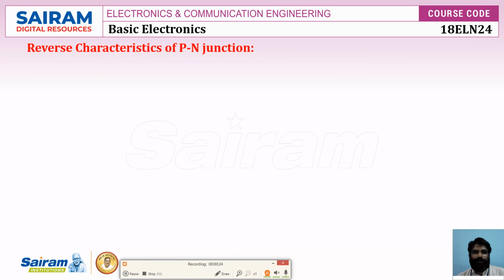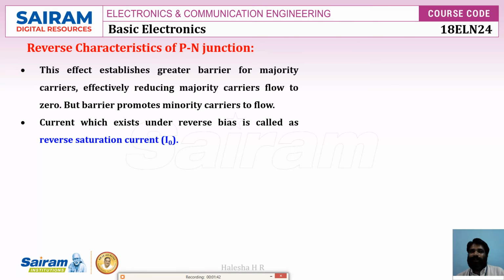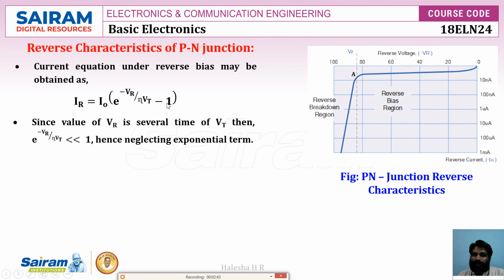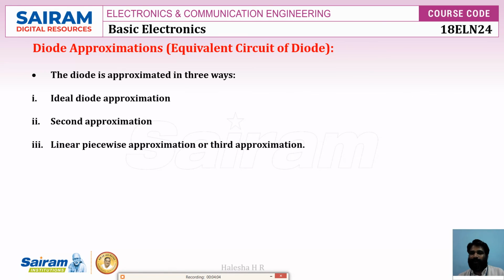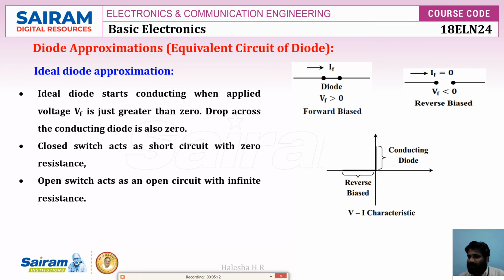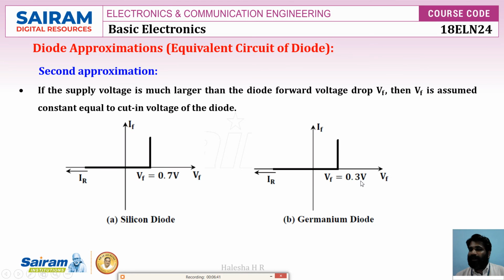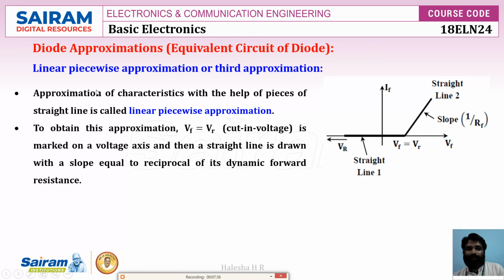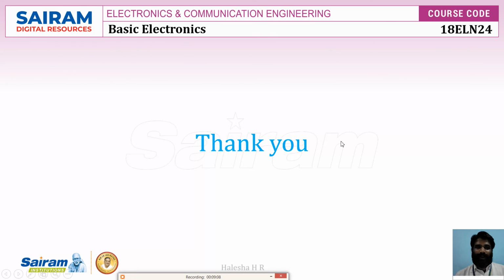Lecture Video_18ELN24_Module 1_3_Characteristics_Halesha H R